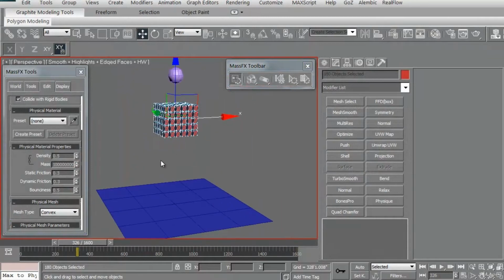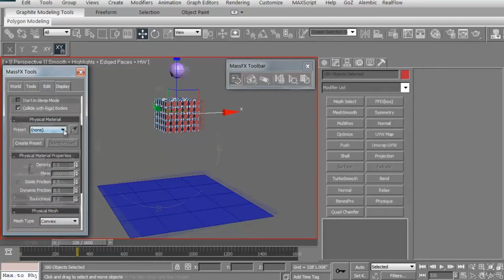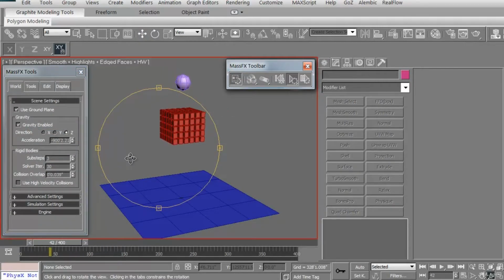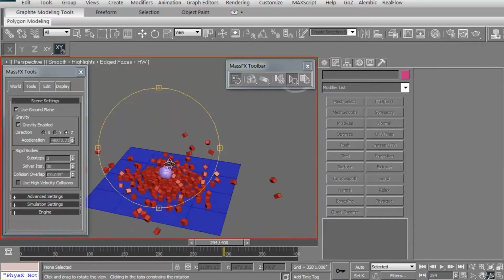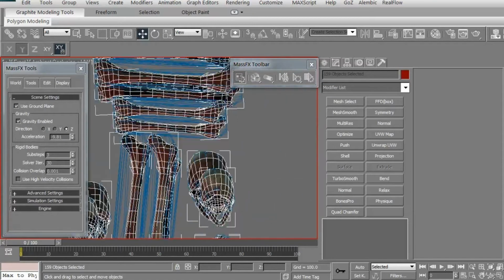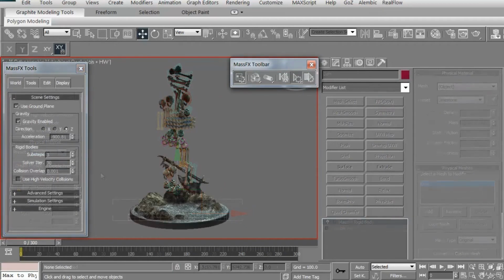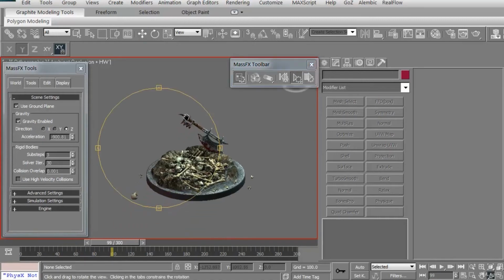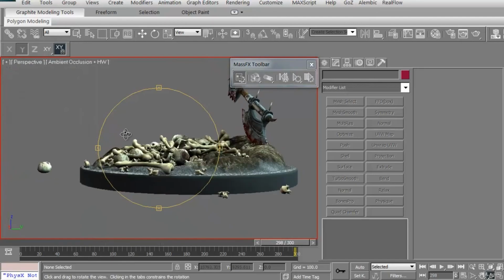Learn to Create a Pile of Assets in 3ds Max with MassFX - learn 3D & Animation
Best 3D & Animation Course
Learn to use MassFX to simulate gravity on simple objects that looks natural and emulates real-world physics!
Build a convincing pile of objects using MassFX in 3ds Max,Use 3ds Max to simulate gravity on 3d objects for games or film
Autodesk's 3ds Max,Sample meshes are provided, but can work on any similar 3ds Max assets,In this course, we're going to jump into using MassFX to create a bone pile in 3ds Max. We'll use MassFX to set up animations simulating gravity on simple objects with general parameters and still end up with a bone pile that looks natural and based on real-world physics. Objects will interact with each other under specific parameters and will then collide with the 'ground' and spread out into a pile that not only looks great but saves the 3D artist from having the tedious task of hand-placing each and every individual object into a pile and still make it look good. We'll examine dynamic versus kinetic versus static bodies and the way gravity affects each and then in our final example.,(Students - please look under Section 1 / Lecture 1 downloads for the source files associated with the lesson.),More about the Instructor:,Stephen Wells is an expert 3D modeler for characters, props, vehicles, weapons and environments and have created both high and low polygon assets for game productions. He has over 20 years experience in creating a variety of game assets for several different genres (fantasy, sci-fi, combat, superheroes, horror, etc) using 3ds Max, Maya, Photoshop, ZBrush, Mudbox, Topogun, and xNormal. As an enthusiastic instructor, he loves creating video tutorials on a wide variety of subjects to help students better their skillsets.,Intermediate-to-Advanced users who are familiar with the 3ds Max interface3ds Max students who are interested in this unique approach to placing assets using physics instead of by hand,Intermediate-to-Advanced users who are familiar with the 3ds Max interface,3ds Max students who are interested in this unique approach to placing assets using physics instead of by hand